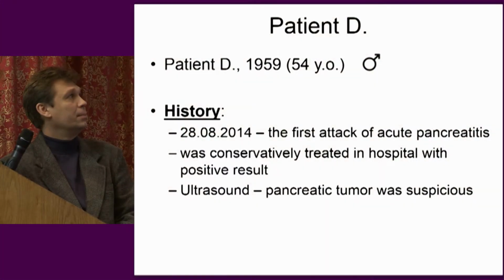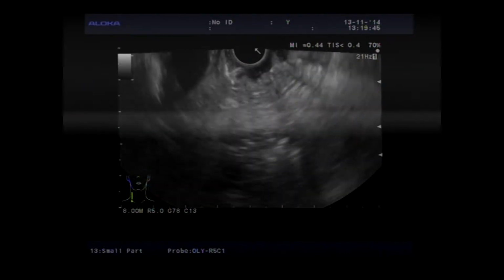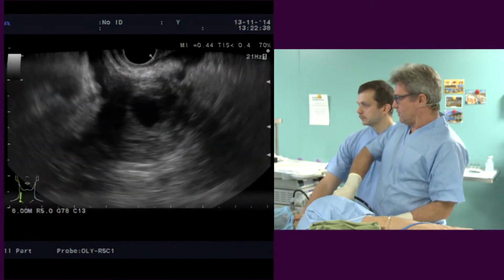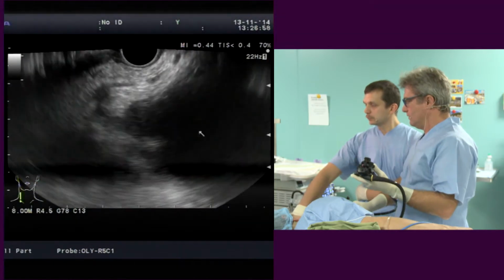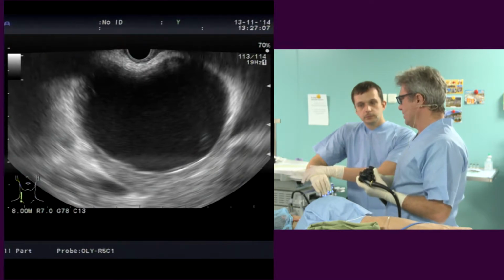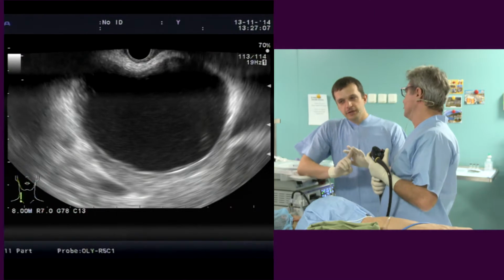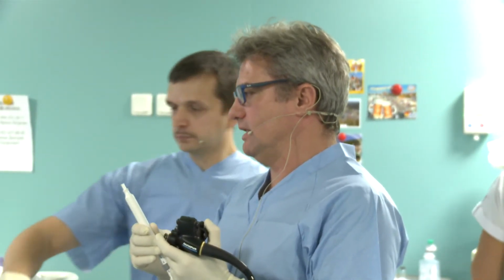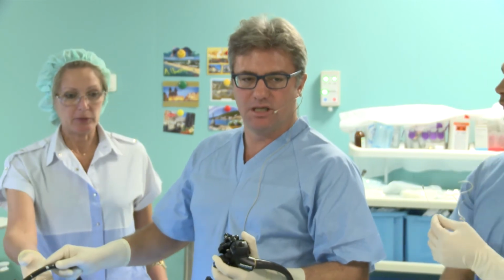05 D1 ENG Operation 2